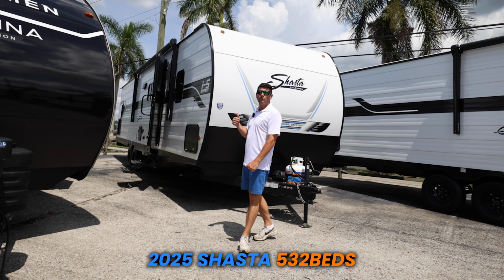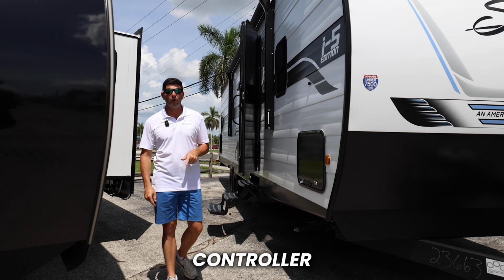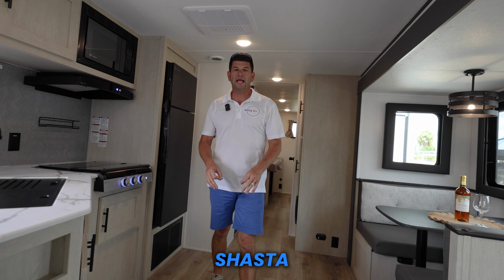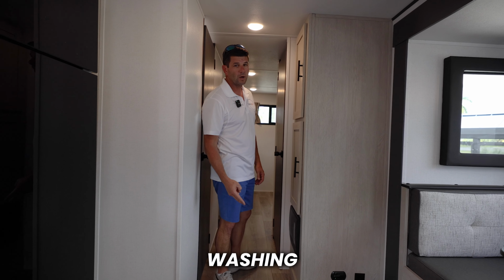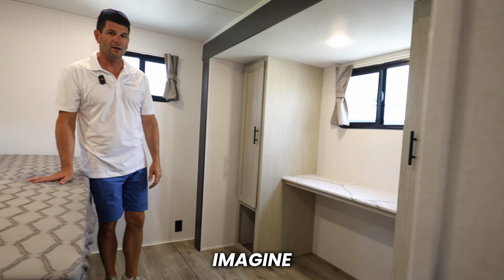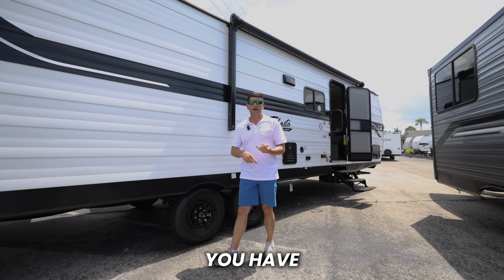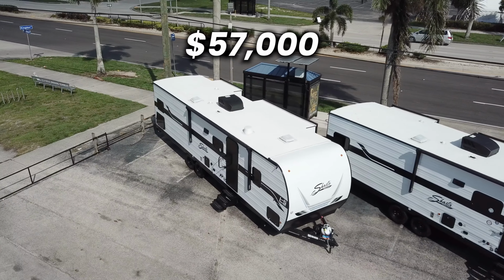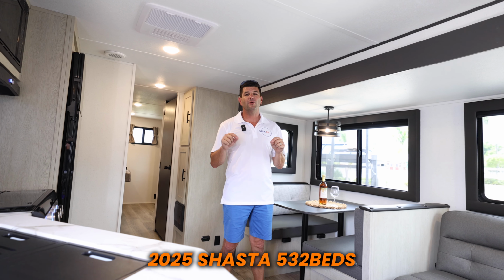2025 Shasta 532BEDS Full Walkthrough with Shane | Inside This Family-Friendly RV!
Whether you're a seasoned RV enthusiast or shopping for your first travel trailer, this detailed tour gives you an inside look at one of the most family-friendly bunkhouse floorplans on the market.

👀 What you’ll see in this video:

- Spacious option room for a Queen Bed or Bunk Room

- Office Space

- Washer & Dryer Hookup

- Shane’s favorite features and uses for this RV!

- Why the 532BEDS might be the perfect RV for your adventures!

💬 Got questions for Shane or want to see more RV tours like this?